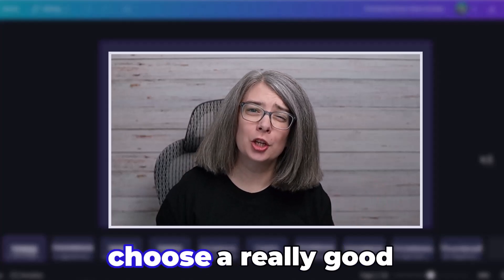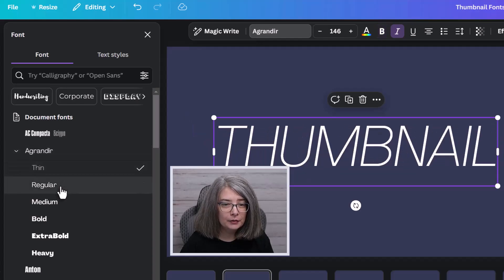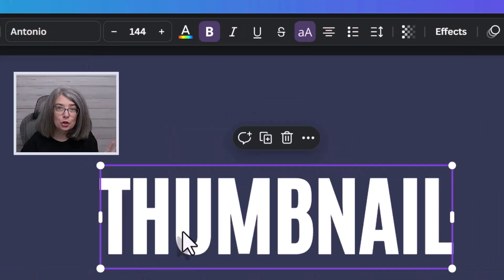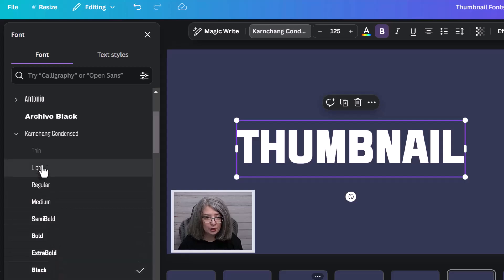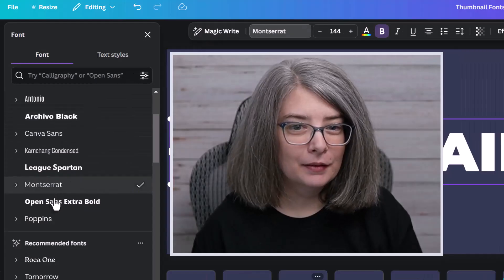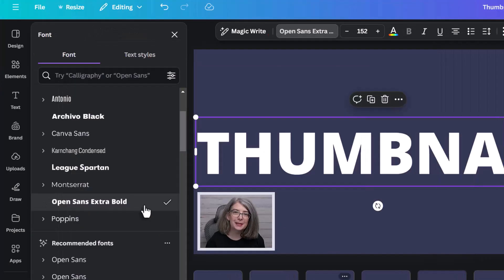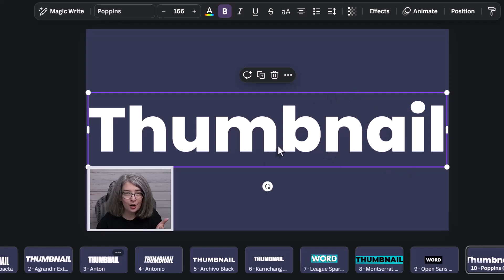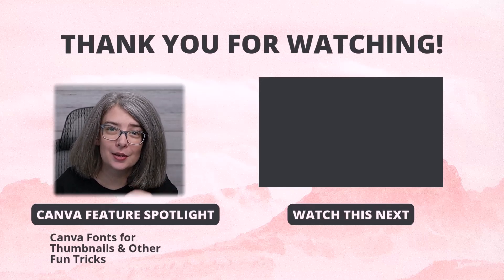Best Fonts for YouTube Thumbnails Plus 12 Canva Tips for Words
Are you struggling to find a good font for your thumbnails?  This Canva tutorial shares 10 different fonts that you can use for your words and gives several tips on how to improve the look of your words too.

00:00 Font 1 Ways to Bring Up Text in Canva
01:08 Font 2 & How to Make Words Stand Out for Thumbnails
02:16 Font 3 How to Make Words BOLDER when Bold isn't an option in Canva
03:14 Font 4 How to Elevate Thumbnail Words Easily
03:52 Font 5 How to the Overall Look of Your Thumbnail for Phone Viewers
04:39 Font 6 How Many Words Should You Use?
05:51 Font 7 How to Make Your Words Easier to Read
06:45 Font 8 Bonus Canva Tips AND How to Change the Color of Your Thumbnail Words
08:21 Font 9 How to Add Text Effects to Your Words
09:50 Font 10 with 3 Tips